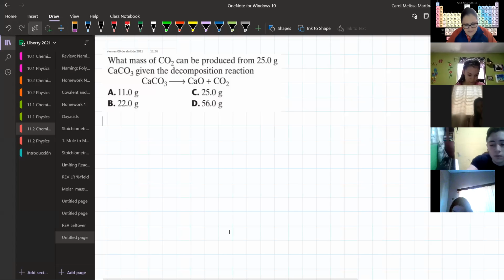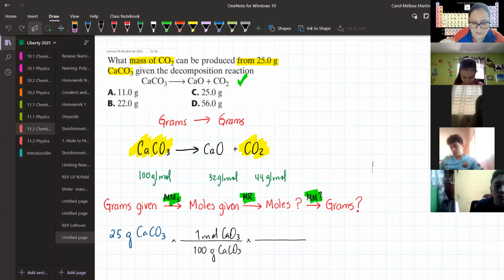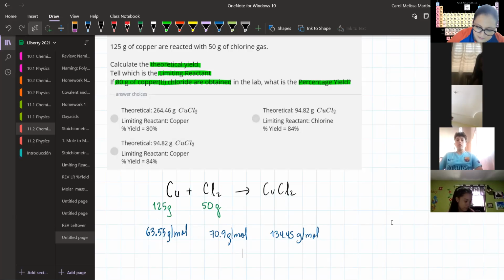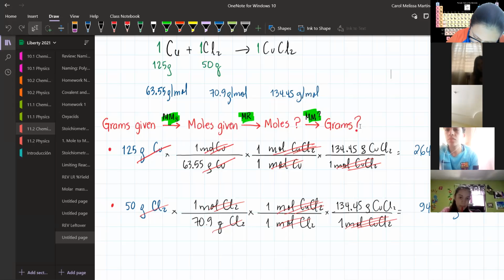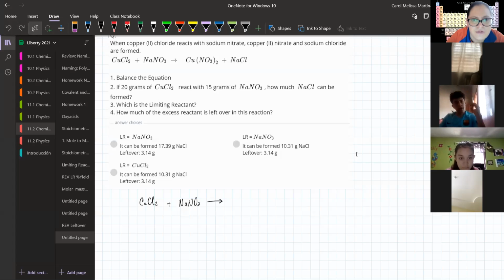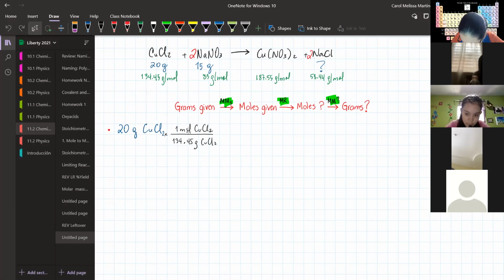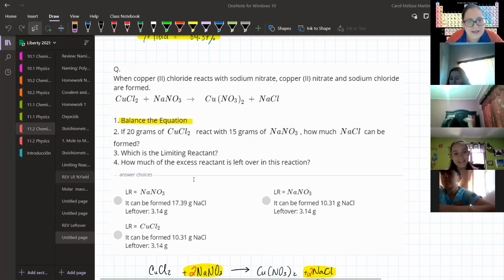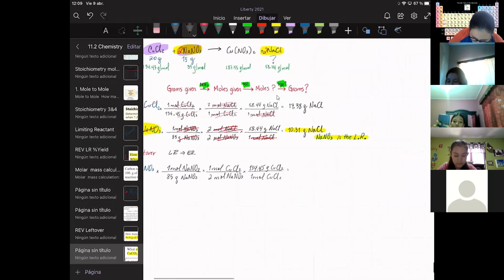Quiz explanation 11.2